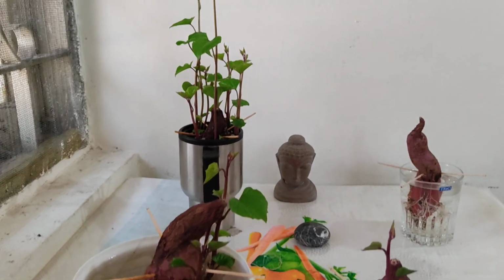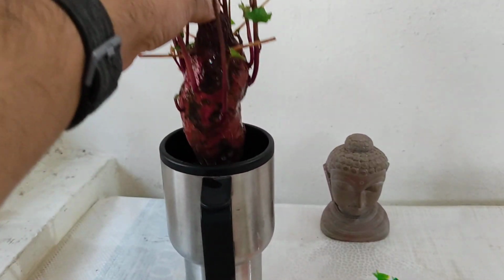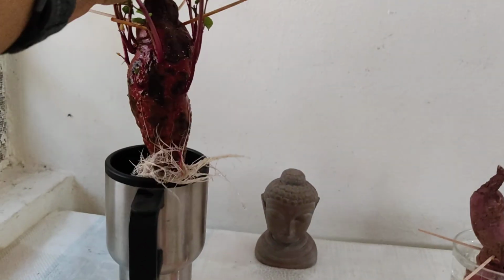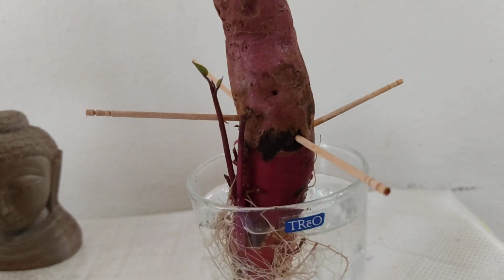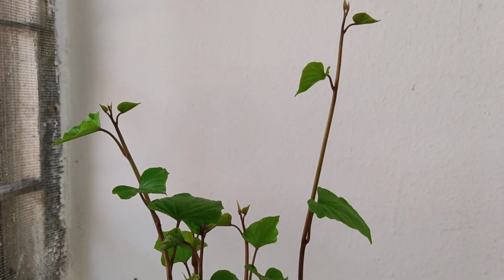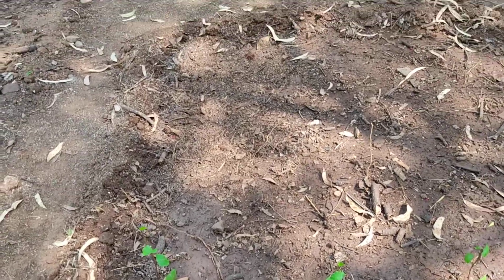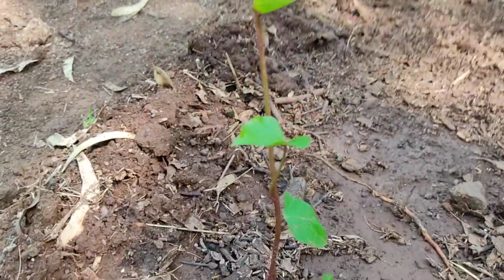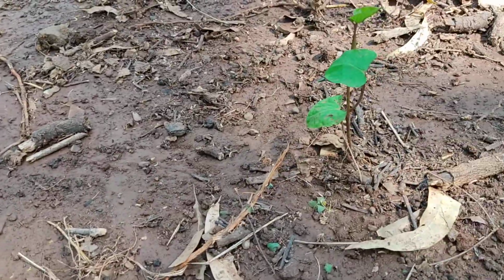My experiments with growing sweet potatoes, Part-3 (7 days later)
Shot on 28 March 2021 that is 7 days later than the videos shot for part-1 and part -2.

Tips:
1. Keep the slips dipped in water so that they grow plenty of roots. It will save your time later.
2. DIg the field as deep as possible and plant the slips more than one feet at distance.
3. Protect the slips from afternoon heat by covering them with natural mulch and use large leaves like banana or palm trees. Sprinkle water on top of the large leaves after covering the young plants. The inside temperature remains unbelievably low. Try it.
4. Do not use any commercial fertilizer. Collect leaves and kitchen waste and make your own fertilizer. Do not use even fancy stuff such as coco-peat etc. Do not waste your money.
5. If you are fine, then use fresh cow urine instead of NPK.